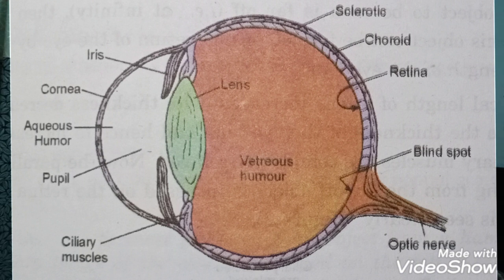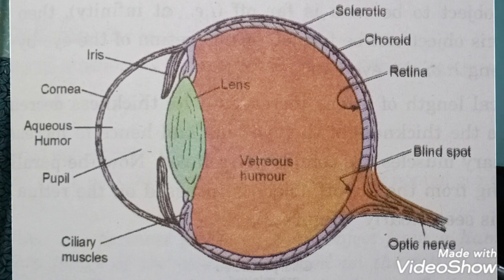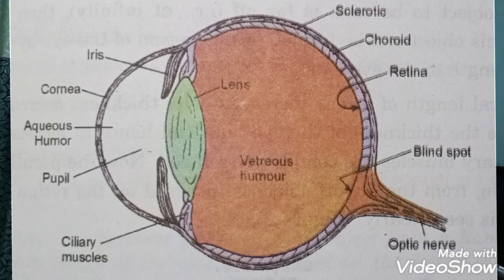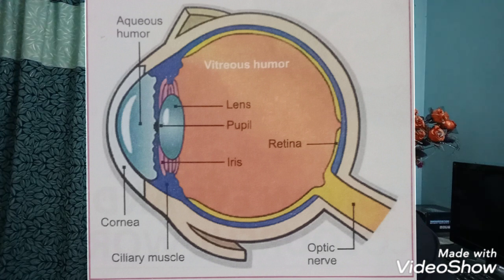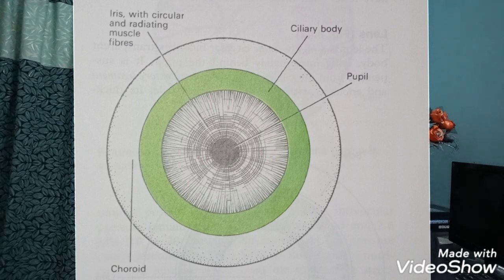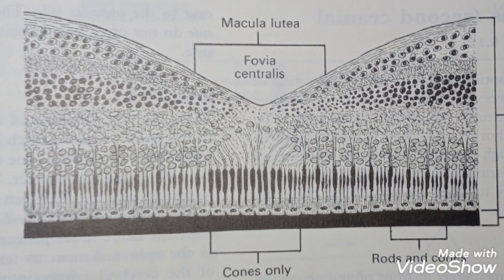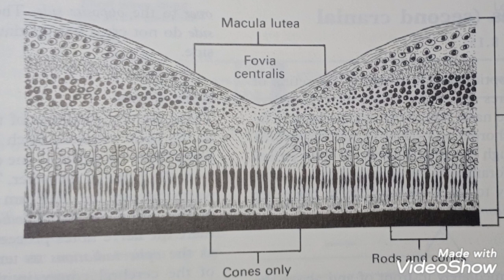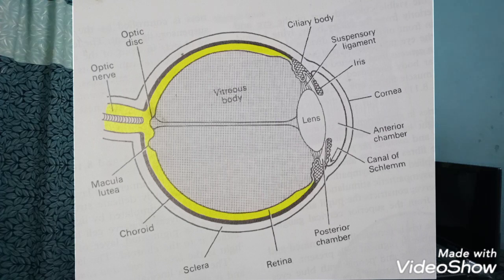Human Eye class 10 SEBA &NCERT